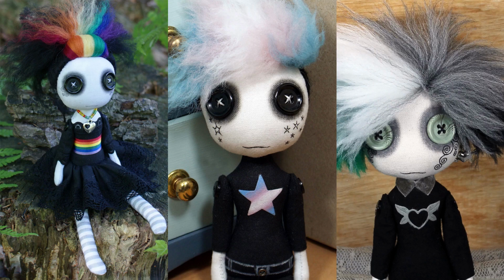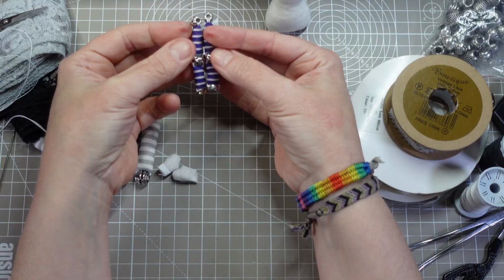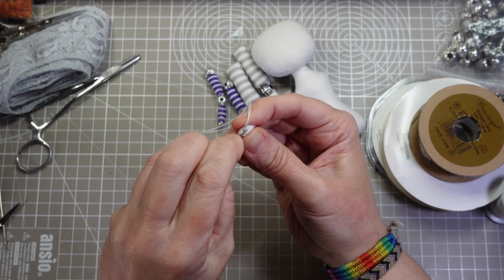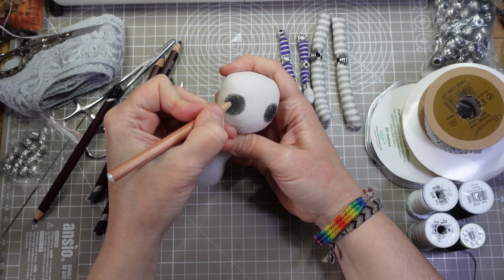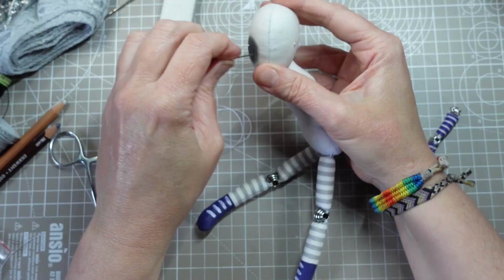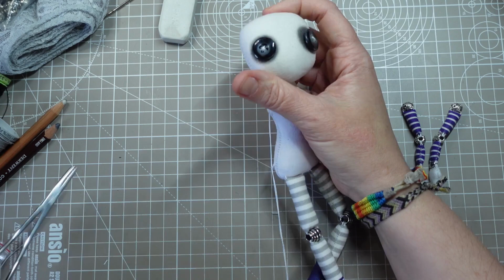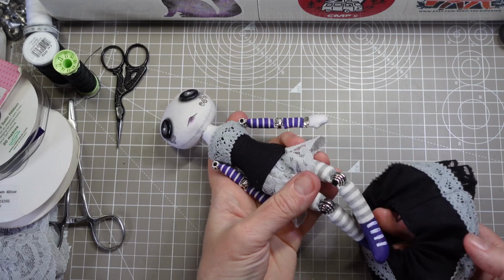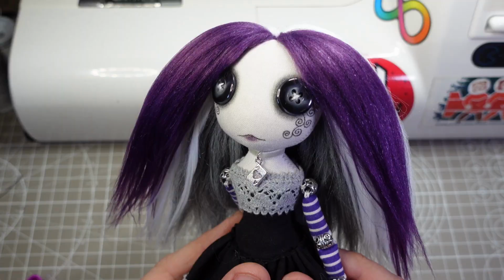Making an ACE FLAG art doll for PRIDE MONTH!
Each year in June, I like to make a few art dolls to represent different pride flags. Today, I'm making a button eyed, cloth art doll, in Ace flag colours. Watch me make another Pride flag art doll in this video next

Timestamps:
00:00 The asexual or Ace flag
00:36 Matching up stripes on fabric
01:49 Bead jointing a cloth doll
03:55 Shading a doll face with colored pencil
04:53 Painting on fabric with acrylics
05:23 Hinge jointing a cloth doll
06:49 Sewing on button eyes
07:37 Drawing a doll face with fine liner pens
08:23 Fixed doll clothing and attaching the arms
09:38 Needle felting doll hair with acrylic yarn

Here's a list of my favourite doll making products and books on Amazon ~

And a few of the items I used in this video ~

Quilting iron
Clover Needle Felting Tool
Heidifeathers Felting Needles
Colorsoft pencils
Blending pencils
Line Maker ink pens
Cygnet Mythically Chunky yarn